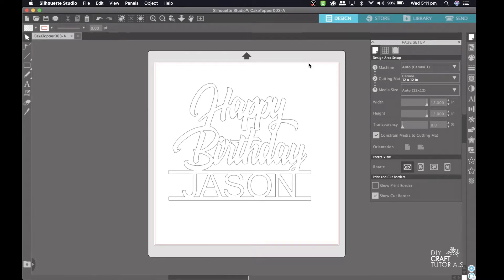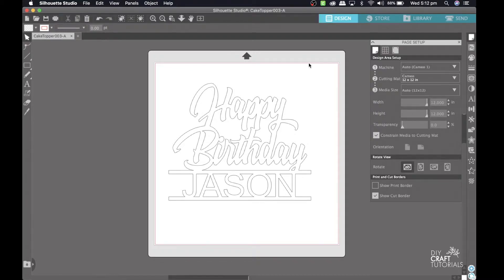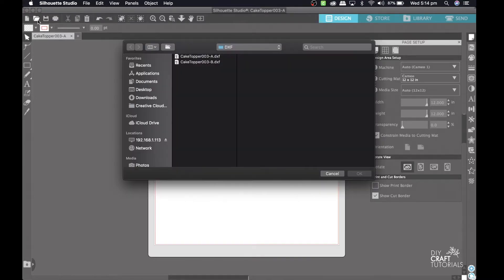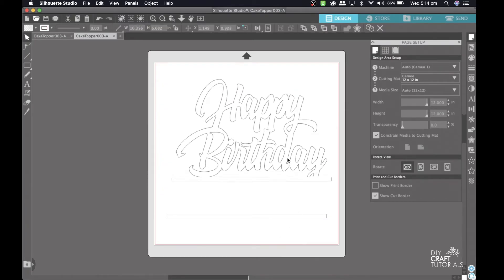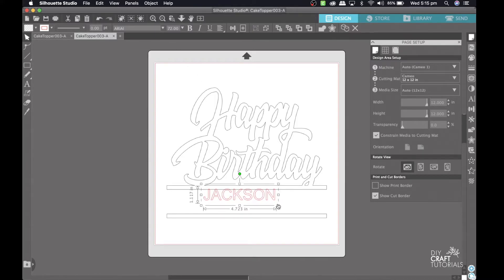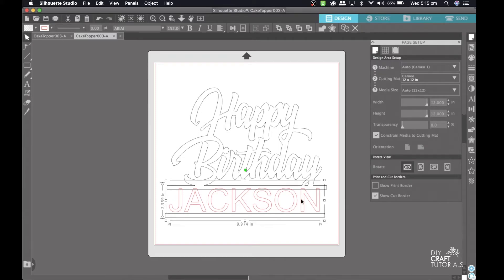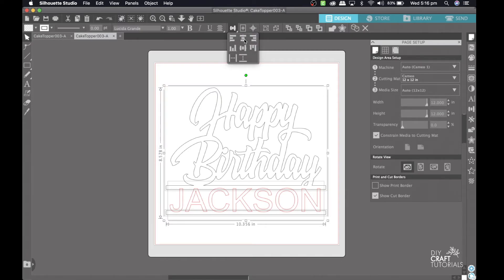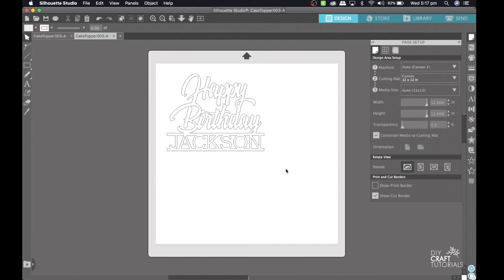HOW TO ADD NAMES TO CAKE TOPPERS AND WELD IN SILHOUETTE STUDIO | Add text to svgs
Learn how to add text to SVGs and then weld together in Silhouette Studio.